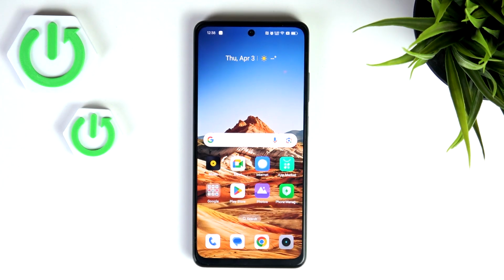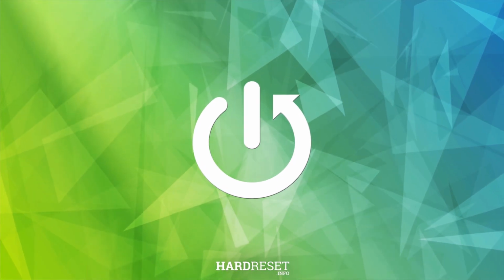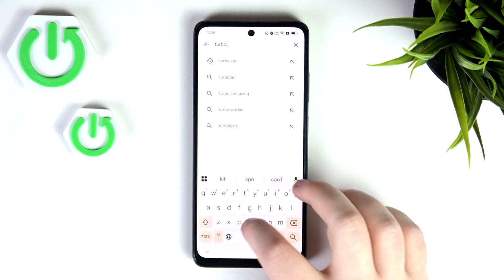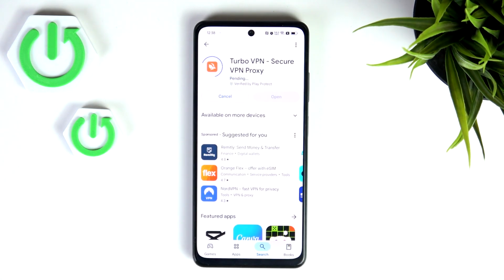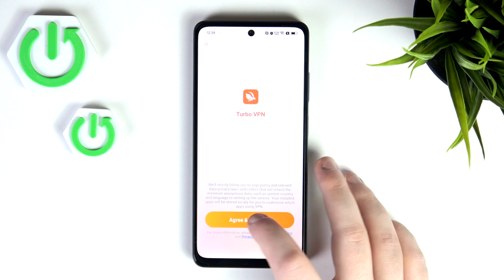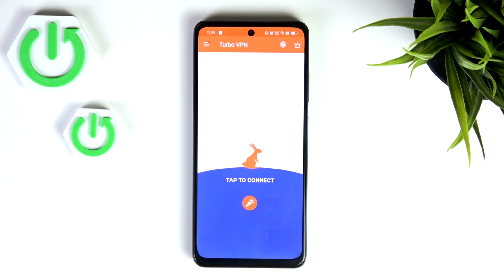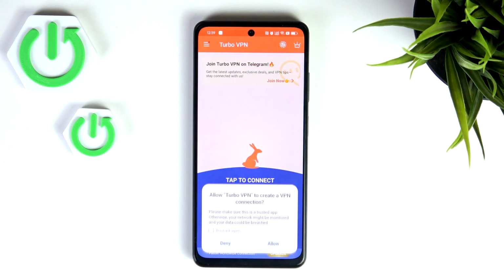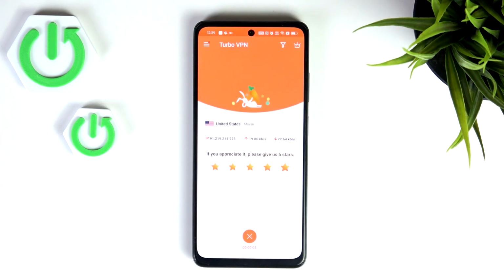Realme P1 - How to Set Up VPN? | Enable VPN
Welcome! Setting up a VPN on your Realme P1 secures your internet connection and enhances your privacy. This step-by-step guide will show you how to enable a VPN for safer browsing! It’s perfect for accessing restricted content or protecting your data on public Wi-Fi.

How to set up VPN on Realme P1?
How to enable VPN on Realme P1?
Can you set up a VPN on Realme P1?